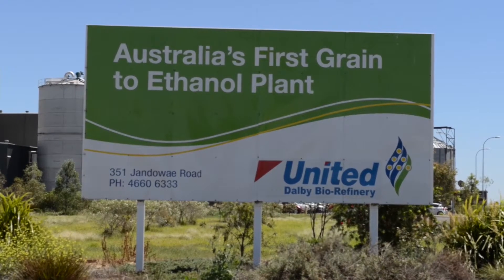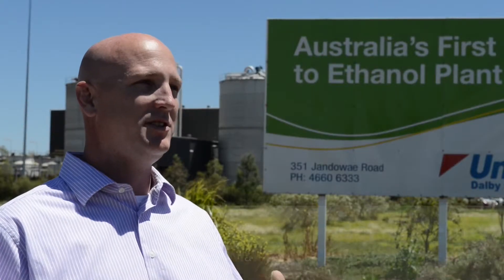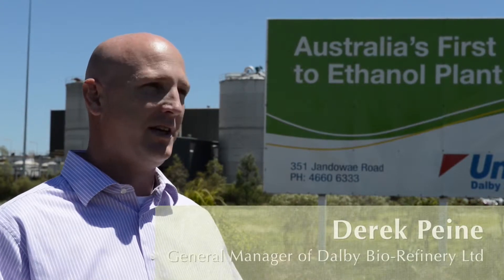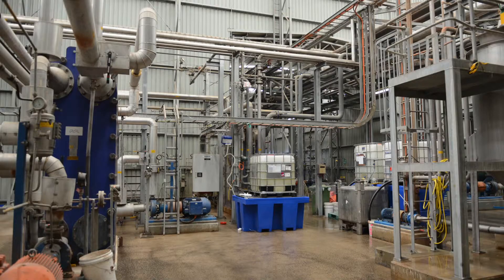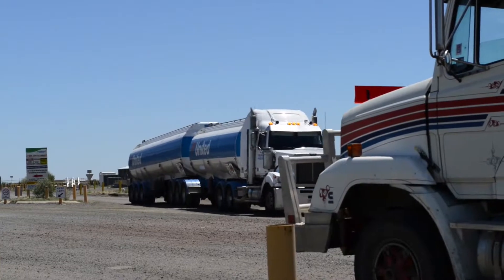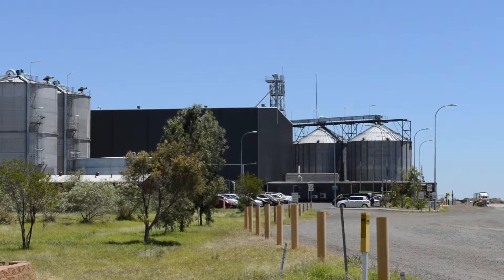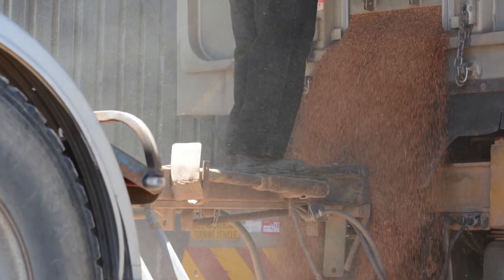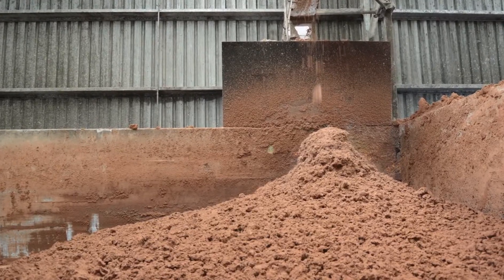An introduction to Dalby Bio-Refinery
Since 2008, Dalby Bio-Refinery, located 200km west of Brisbane, in the heart of Australia's largest sorghum growing region -- the Darling Downs -- has been offering local growers a convenient new market at competitive prices.

The biorefinery is Australia's first grain-to-ethanol plant.

It buys around 200,000 tonnes of sorghum grain a year from local growers, from which it produces 76 million litres of fuel-grade ethanol.